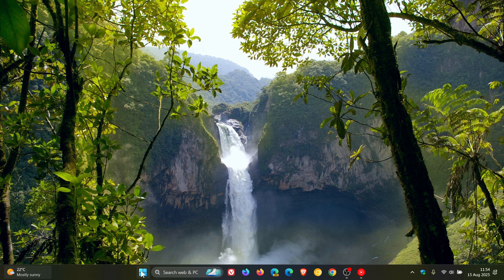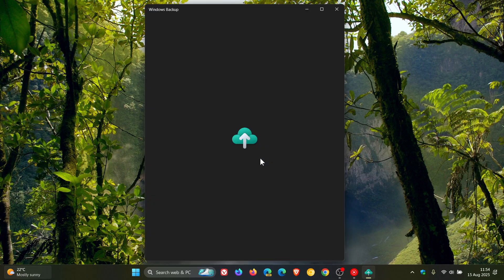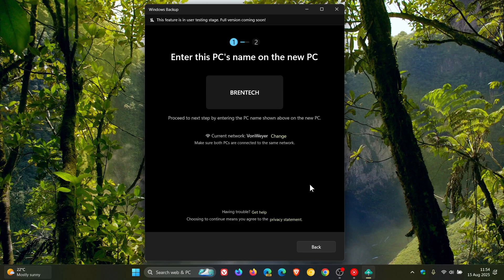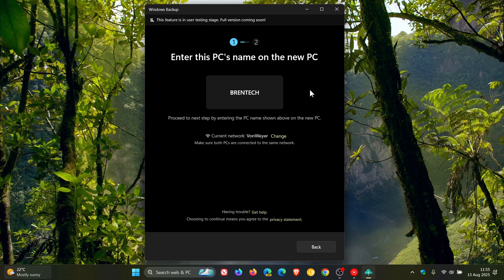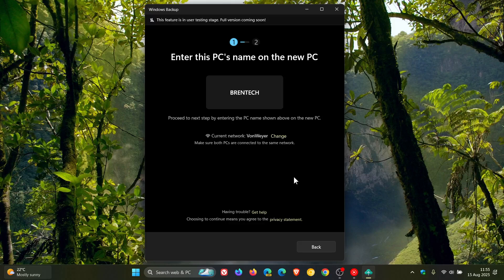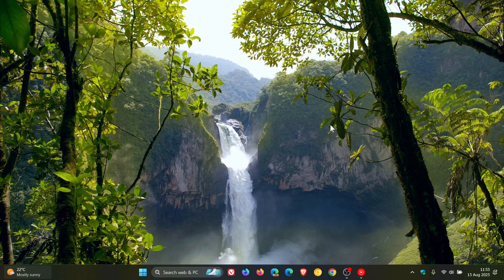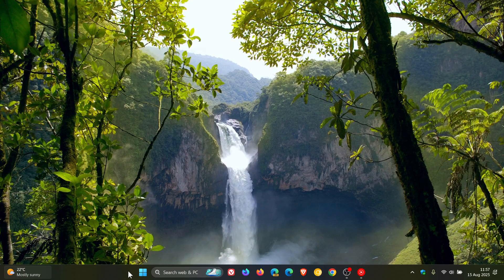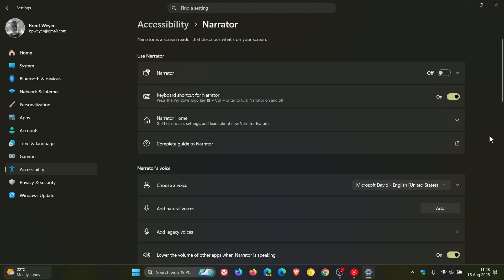Windows 11 23H2 KB5064080 in Final Preview With 1 New Feature, Fixes Explorer Performance & More!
This latest optional update (now in final testing) releases Windows 11 Build 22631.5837 to Insiders in the Release Preview Channel. It includes a new Windows Backup for organizations, fixes a device manager issue related to USB blocking of external devices, fixes File Explorer slowdown in relation to SharePoint syncing, fixes the ReFS file system, fixes a Wi-Fi bug and more. The update will be released to the Stable Channel shortly.